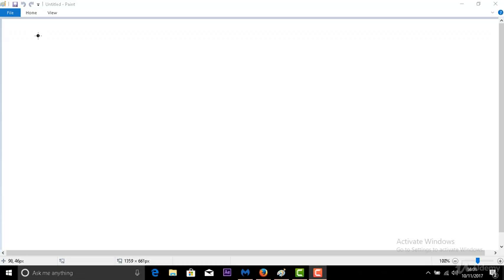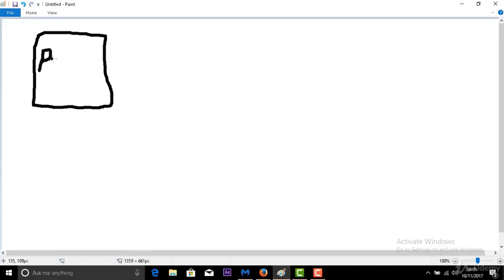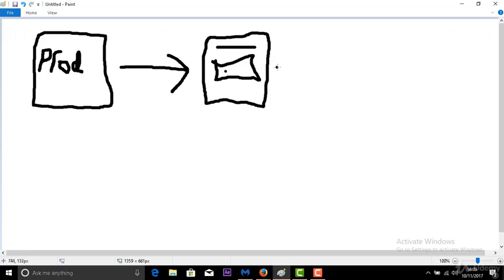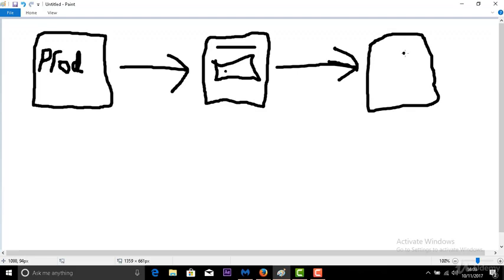Affiliate Marketing - WHAT It Takes To Get To 500 A Day : Introduction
Affiliate Marketing - WHAT It Takes To Get To 500 A Day
Who Else Want To Learn How To Make A Successful Online Business Today...